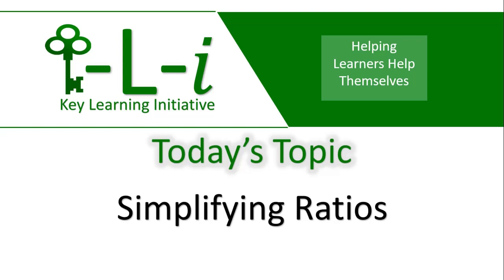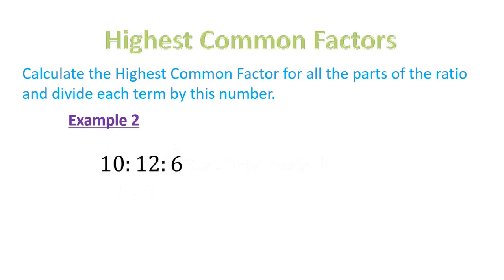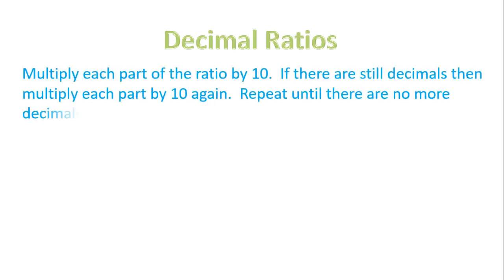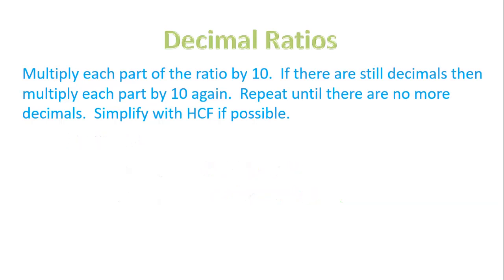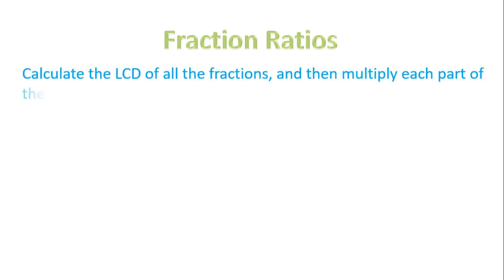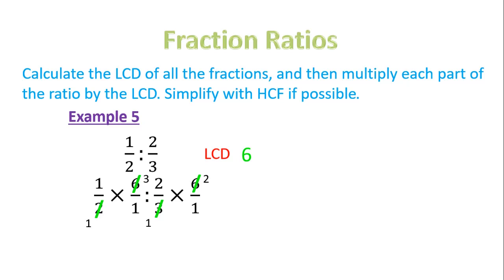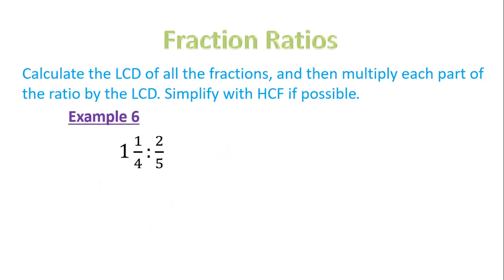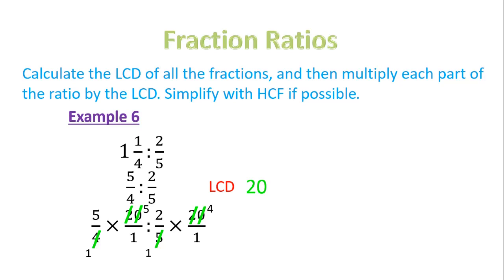Simplifying Ratios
Simplifying Ratio, including examples with fractions and decimals